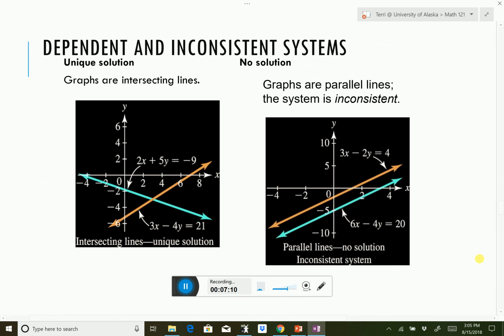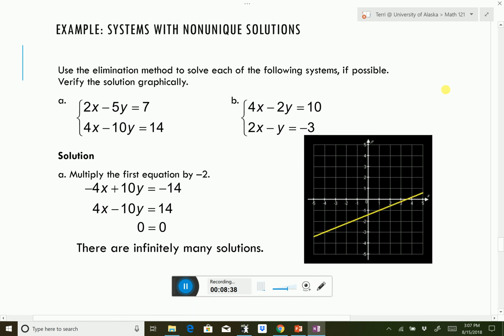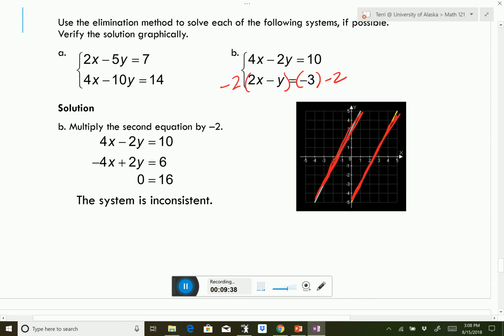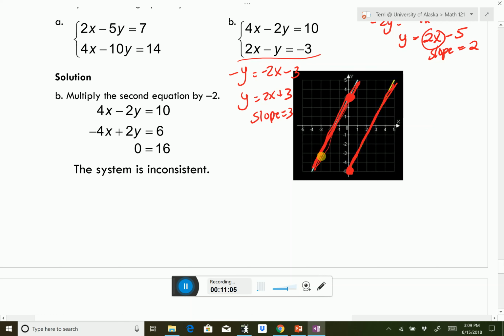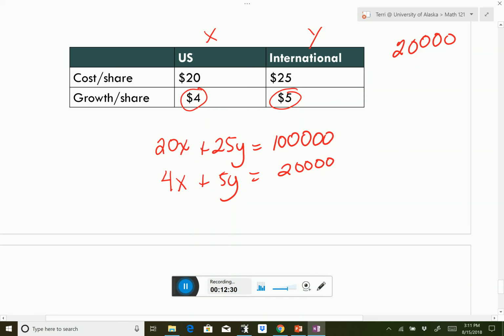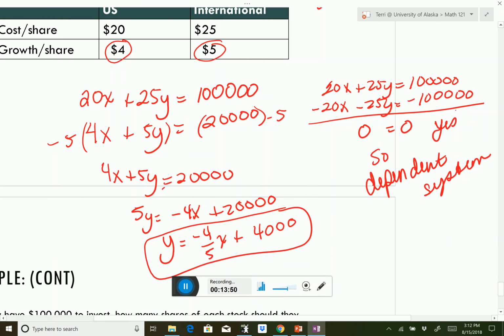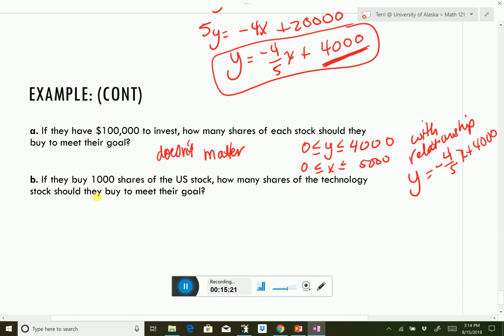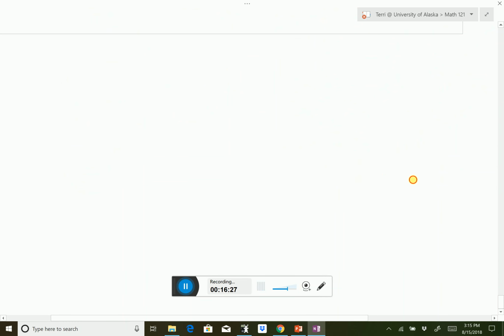math121 2.1 Inconsistent and dependent systems